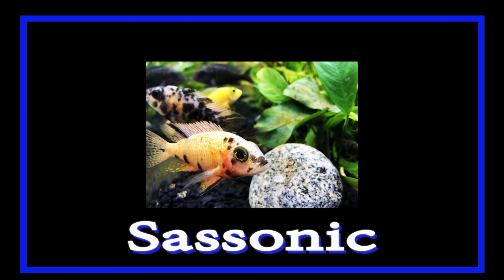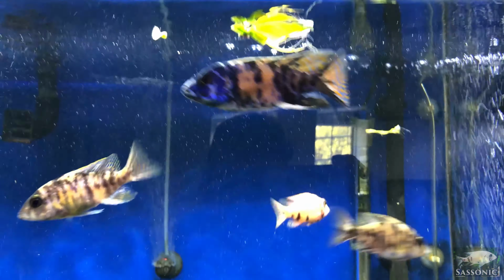I lost my Livingstonii...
Sadly, I lost one of the first African Cichlids I ever owned.  My Livingstonii named "Recondo" died recently.  He was my pet for two years, and I have a profile on the species featuring him on my channel as well.

Video is in 4k, so set your options to the proper settings for the best viewing experience!  Keep comments friendly please, no abuse to others nor me.